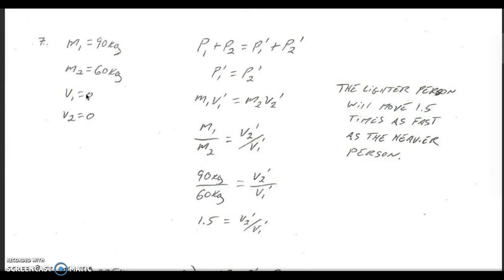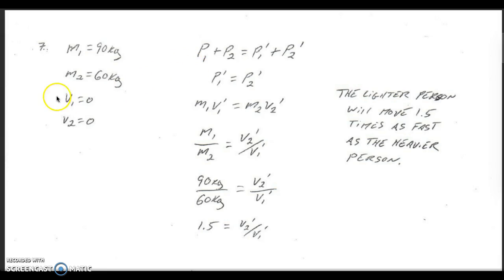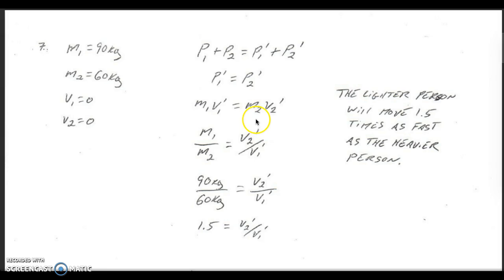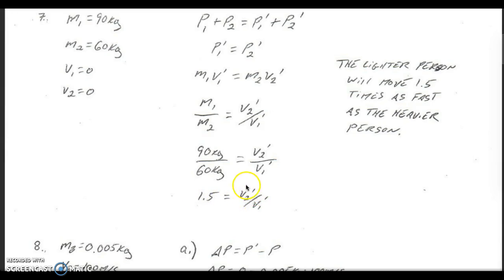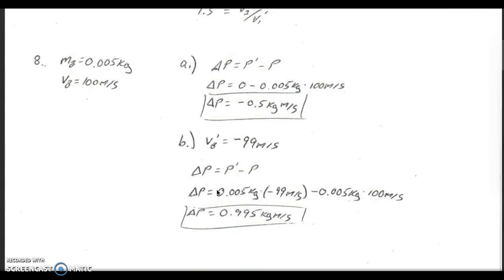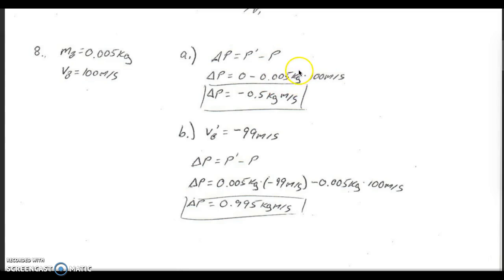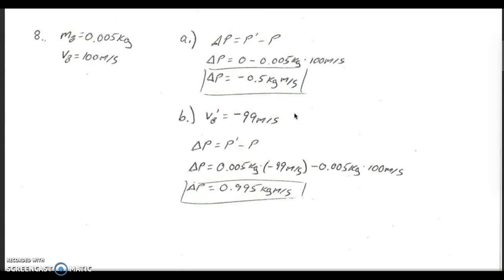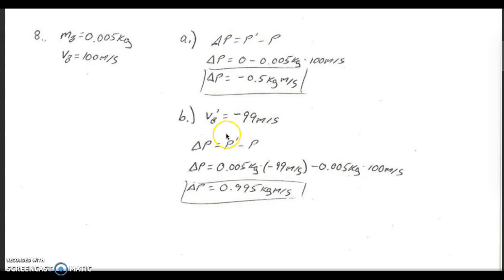Momentum Review Answers 7 & 8